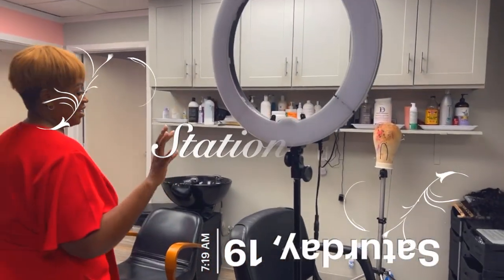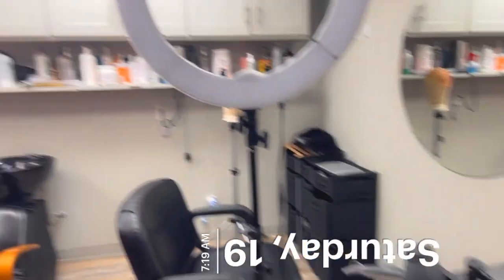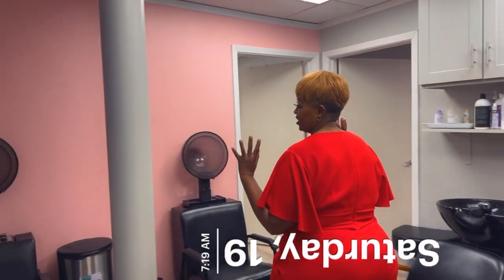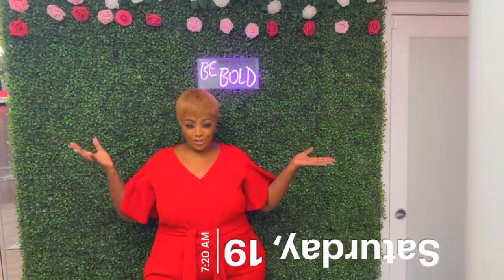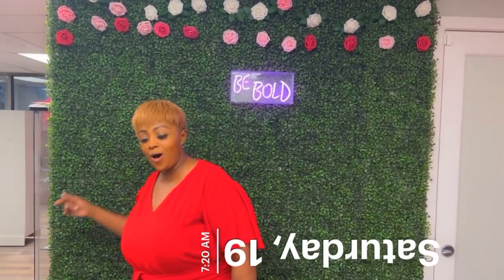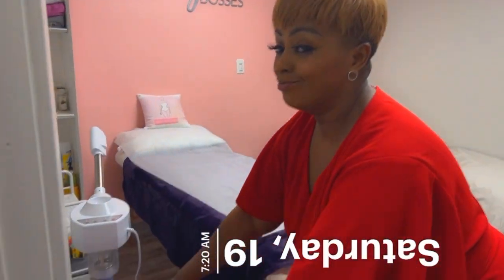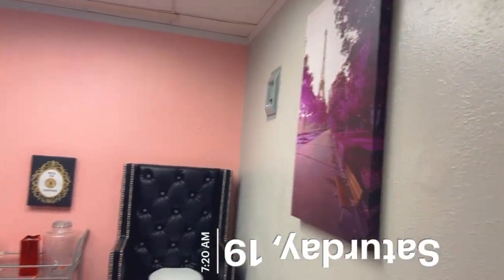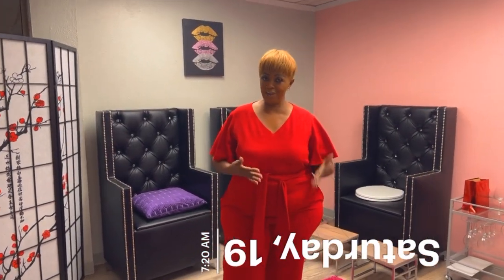Solex Salon | Vlog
Welcome and Welcome Back,

I call my supporters Keycharms and we’re a family here. I’m about spreading positivity, a Christian lifestyle, self-care, and more. I hope you leave with learning or adding something valuable when you find my channel. :)

Contacts ‣ Hubble
Top ‣ Fashion Nova
Bottoms ‣ Burlington
Cardigan ‣ Target

Cleanser and Toner ‣ E.l.f. Cosmetics
Serum ‣ Shea Moisture ‣ Papaya and Vitamin C Oil
Moisturizers ‣ E.l.f. Cosmetics & Colourpop
Sunscreen ‣ Black Girl Sunscreen

Foundation ‣ Fenty Beauty ‣ Color " "
Primer ‣ Colourpop Cosmetics ‣ Pretty Fresh ‣ “Hydrating Hyauluronic Acid Primer"
Eyebrows & Eyeliner ‣ E.l.f. , Essence, & NYX Cosmetics
Mascara ‣ Benefit Cosmetics "They're Real" Black Mascara
Highlight ‣ WetnWild Beauty
Lippie ‣ Essence Cosmetics

You get a discount and I get a discount!

🚗 ‣ $5 in ride credit with Lyft ‣ KEYS80806
🚙 ‣ $2 off each of your first 3 rides with UBER ‣ kiap57xue
🥘 ‣ $7 off your first order with UBEReats ‣ eats-kiap57xue
🌱 ‣ % off the entire purchase with TEAMI ‣ KEYS206

Send me letters to my public address!

Editing ‣ iMovie, Crop Video, PhotoGrid, Snapseed, Canva, Snapchat, IG Story
Free Editing Software ‣ iMovie, Snapseed, Crop Video, Canva, Snapchat, IG Story

M U S I C 🎶 M E D I A

M U S I C 🎶 F E A T U R E D

Ethnicity ‣ Black, Puerto Rican, Cherokee, and Choctaw Indian
How many years natural ‣ 4 years on June 27th
Place of birth ‣ Seattle, WA
Age ‣ 30

Have a Naturally Blessed Day!

Love,

Keys